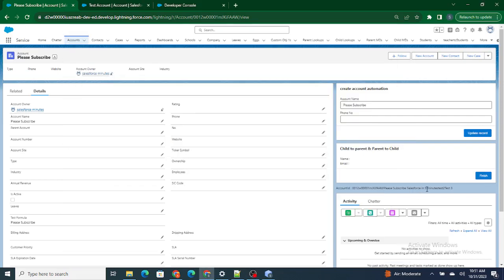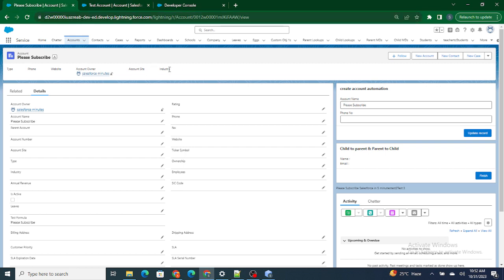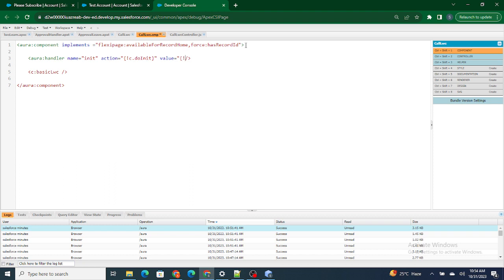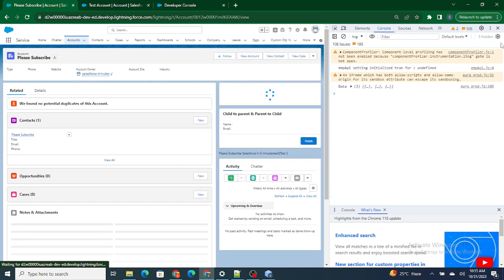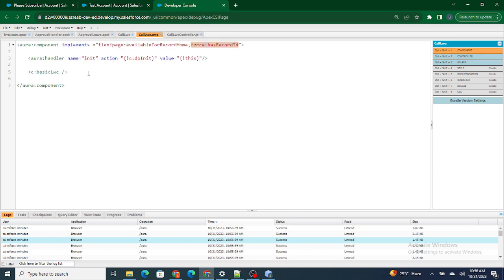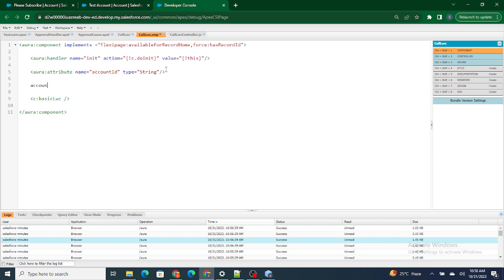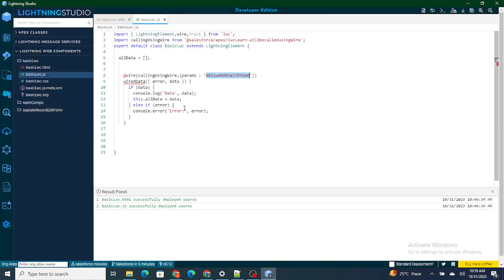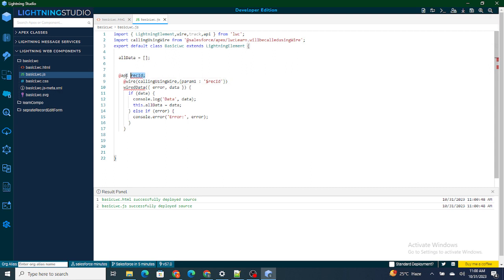Practical Use of @api Decorator in Salesforce | Lwc Salesforce Tutorial Part 13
Summary of the video :

1) how to call Lwc from Aura
2) How to Pass value from Aura to LWc
3) How to get record Id on Load in Aura
3) What is @Api in Lwc?
4) practical use of @Api decorator in Salesforce